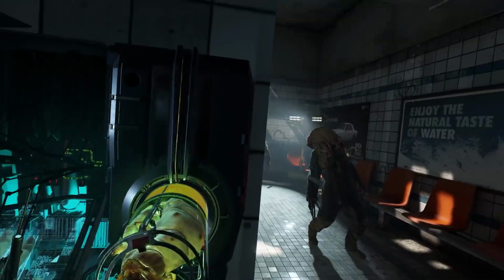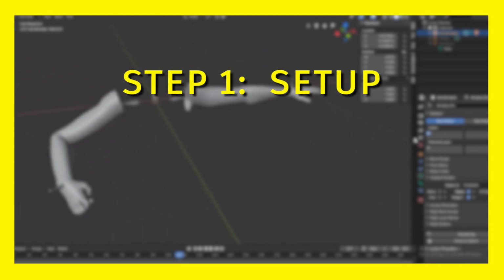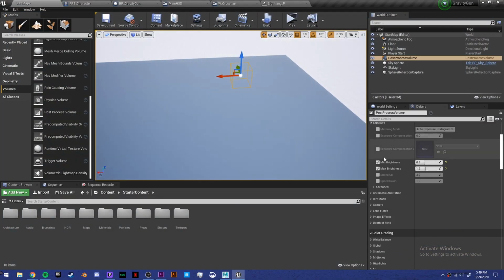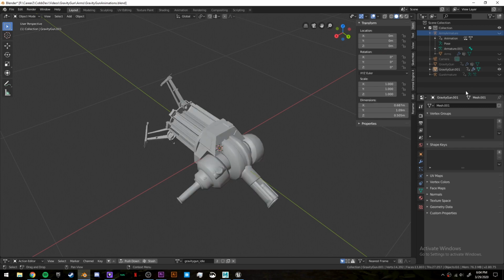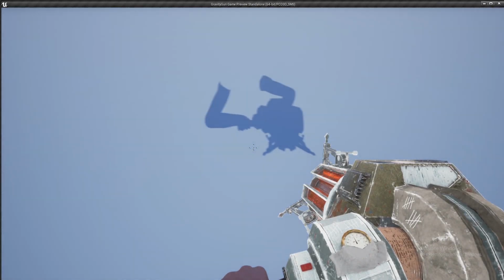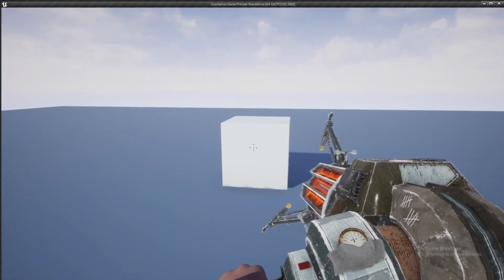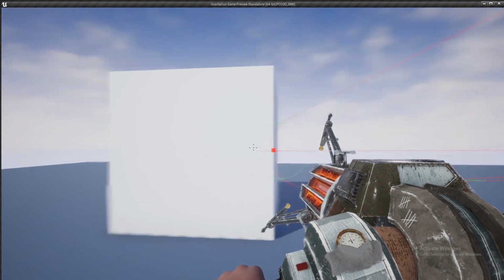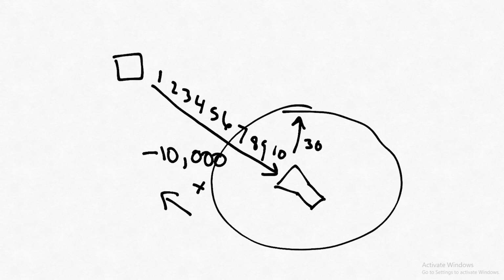Half Life's Gravity Gun | CobbDev